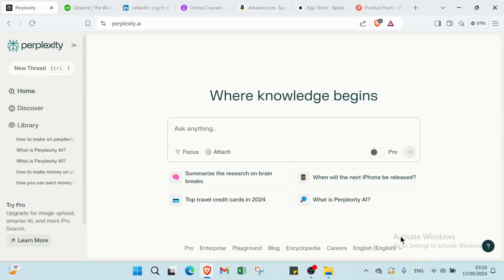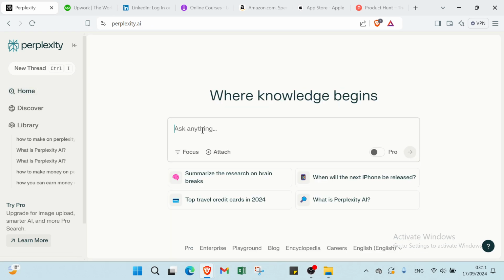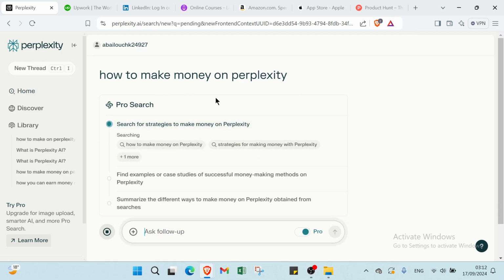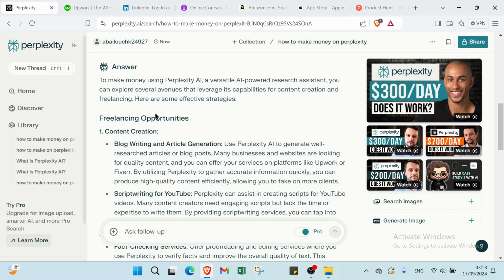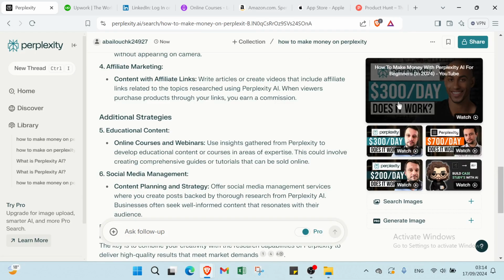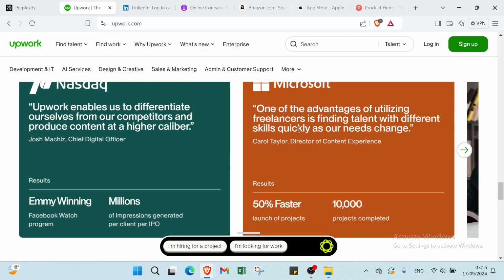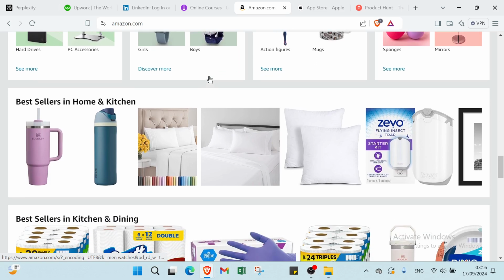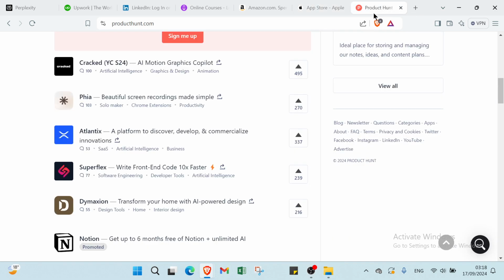Best 3 Quick Ways to Earn with Perplexity 2025 : Beginner-Friendly Tips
Best 3 Quick Ways to Earn with Perplexity 2024: Beginner-Friendly Tips

in this video we discuss :